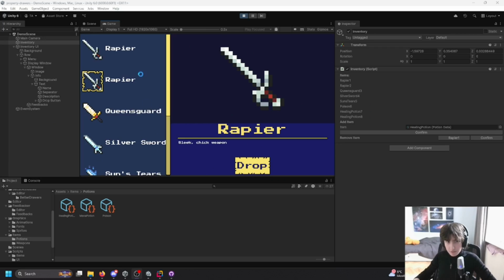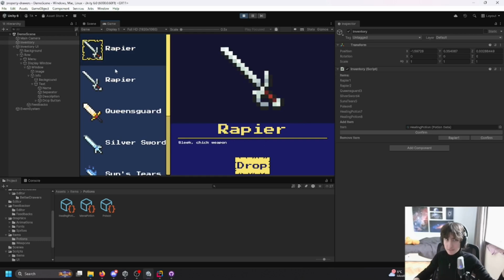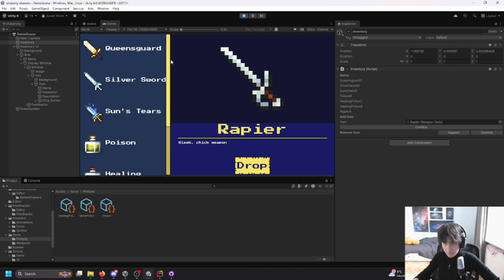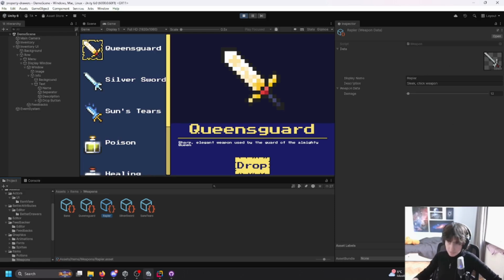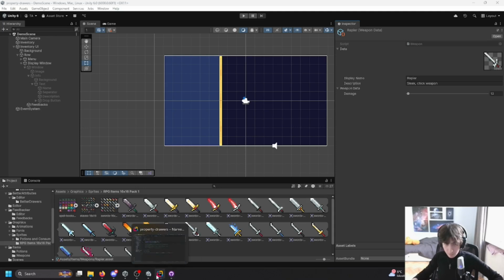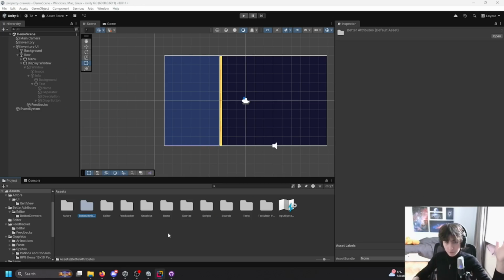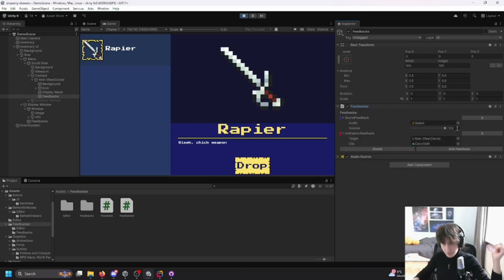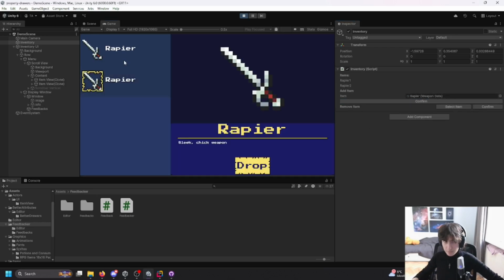INVENTORY SYSTEM IN UNITY (part 2)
Showcase of my now finished inventory system made in unity.

All art assets included in this video that were not made by me are credited in the readme file